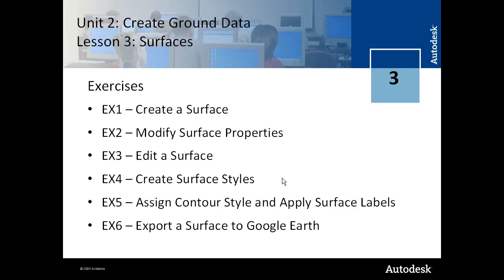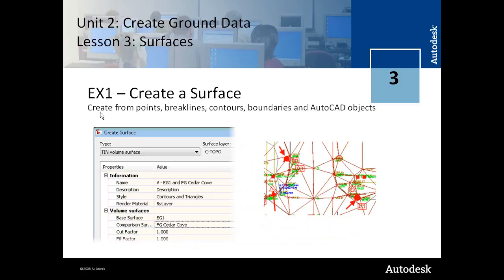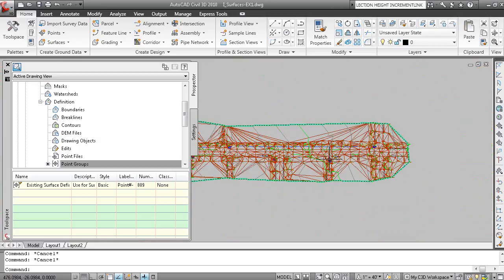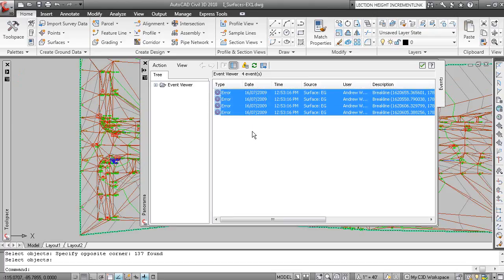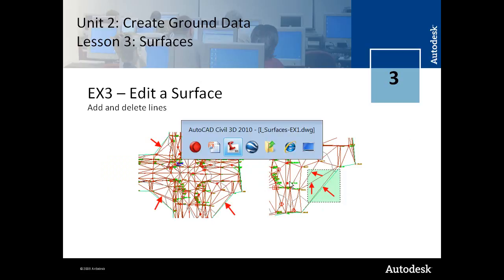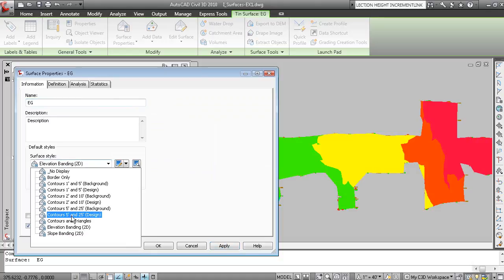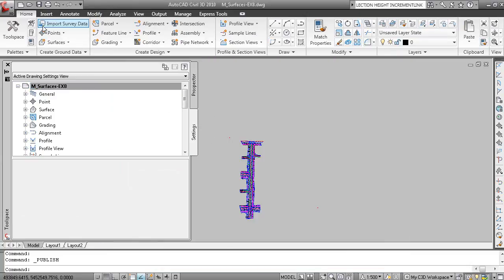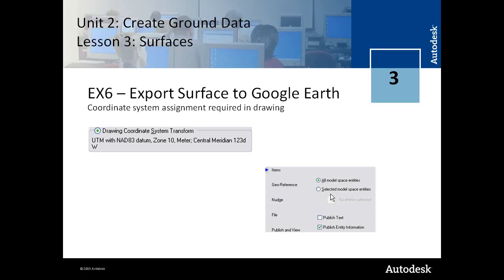How To Learn Autodesk Civil 3D - PART 6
Create Surface
Please watch video part by part to learn Autodesk Civil 3D. This video is very useful.
If you need the exercise file and manual book. Please send me email...